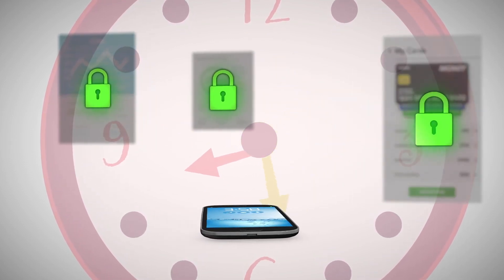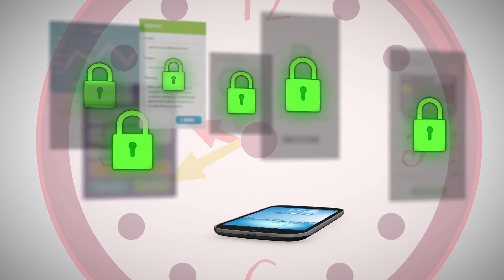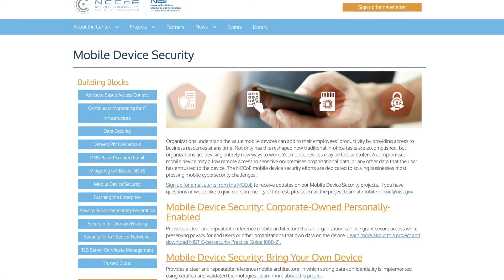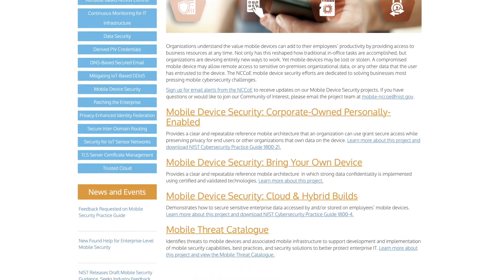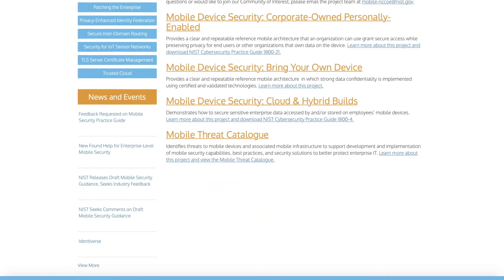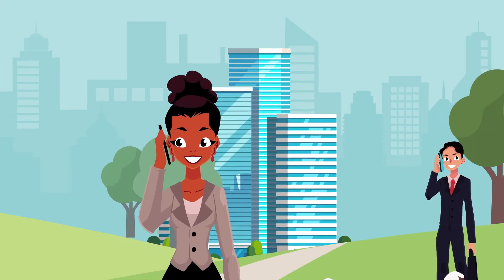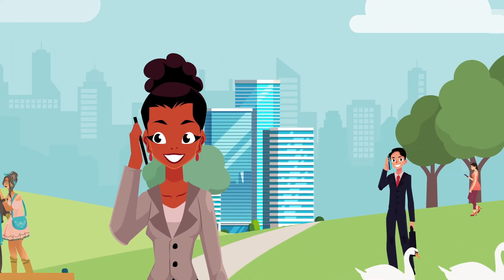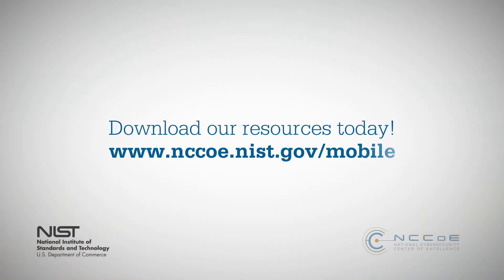Improving Mobile Device Security for the Enterprise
Mobile devices offer convenience and flexibility for organizations. NIST has developed resources to help organizations improve their mobile device deployments, while taking into consideration their security and privacy needs.